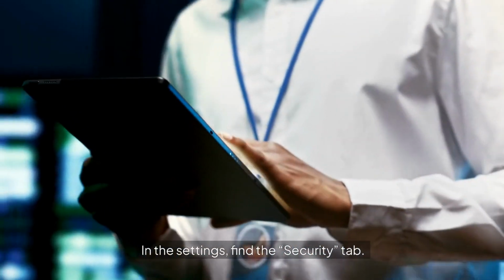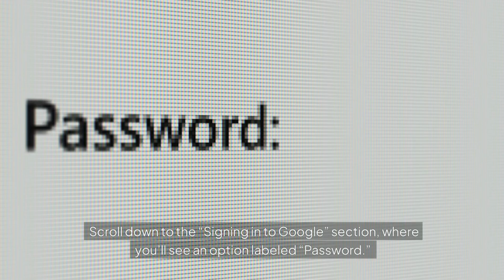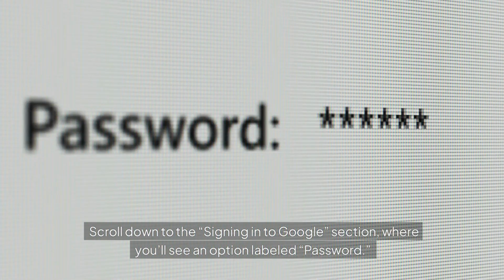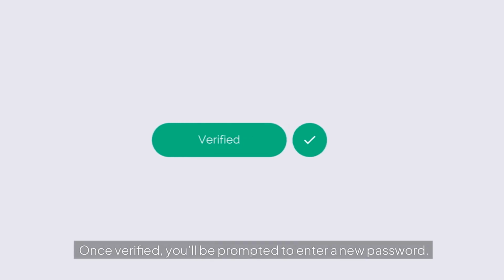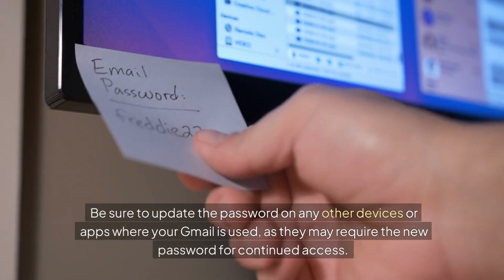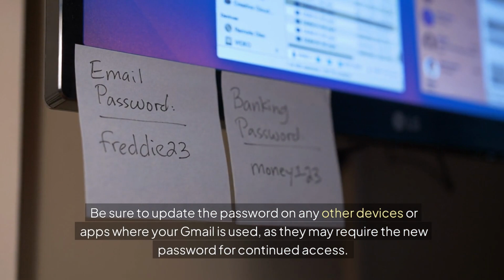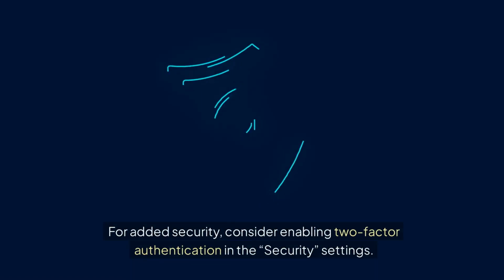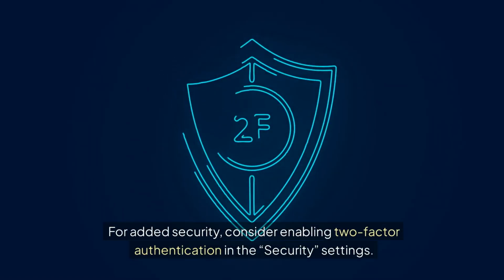How to change password on gmail